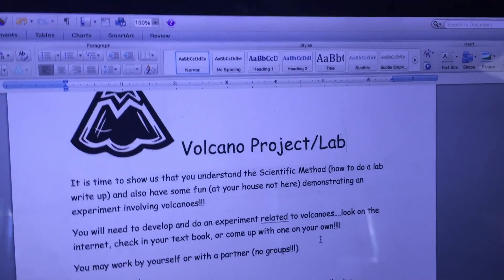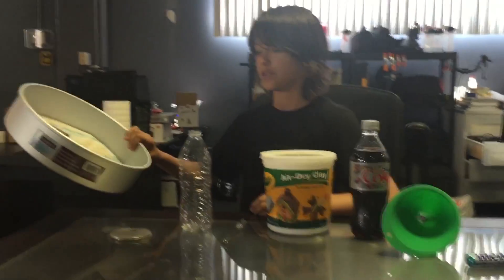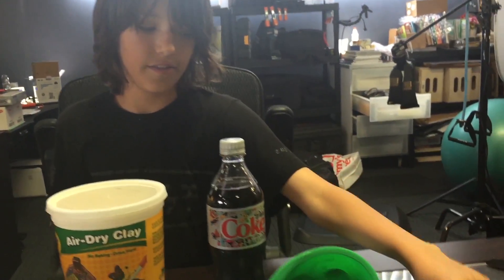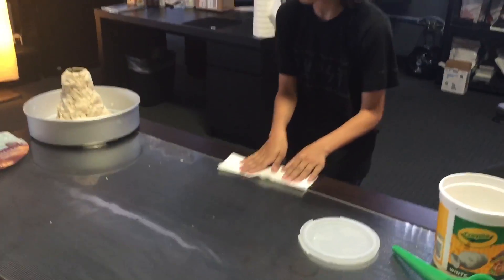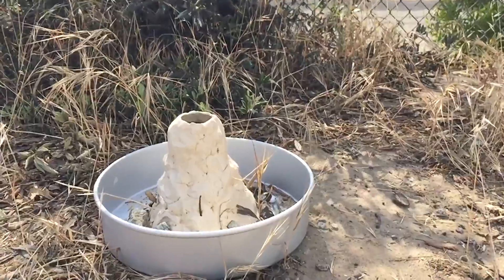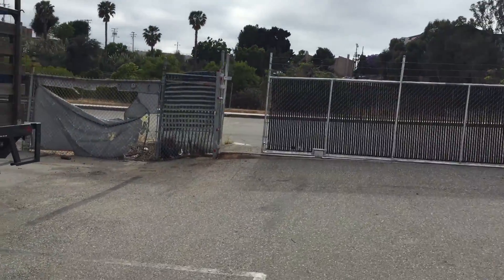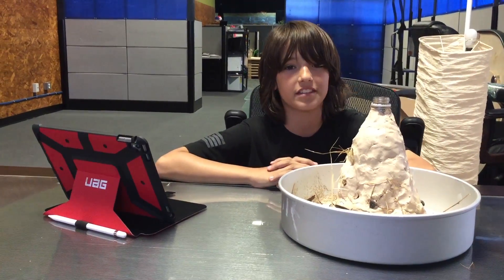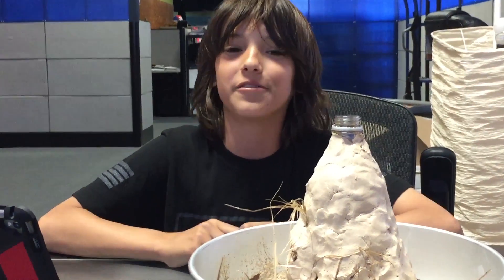The Clay Volcano! - Science Project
my volcano project for science! enjoy!
HOW THE HELL?!? 1.3 THOUSAND PEOPLE WATCHED THIS?!?
THATS MORE VIEWS THEN I HAVE SANITY!!!?